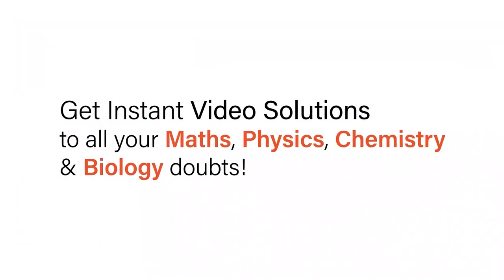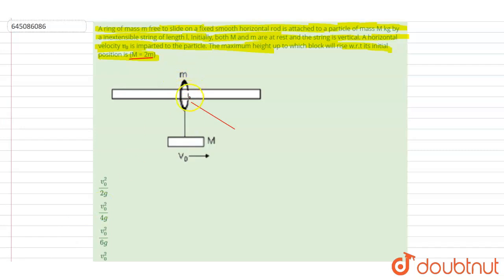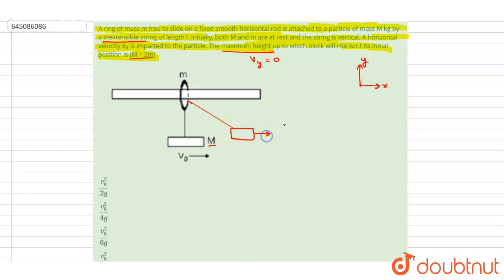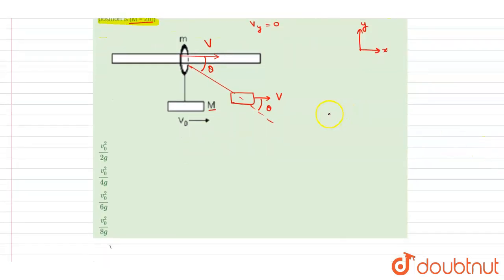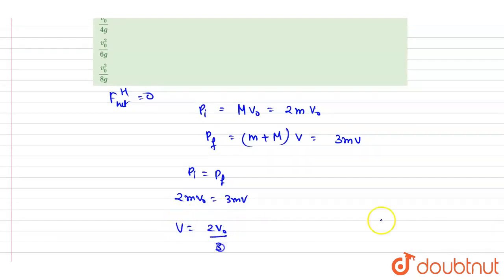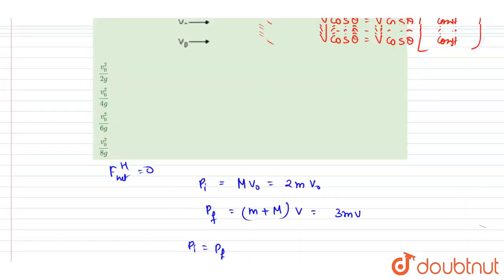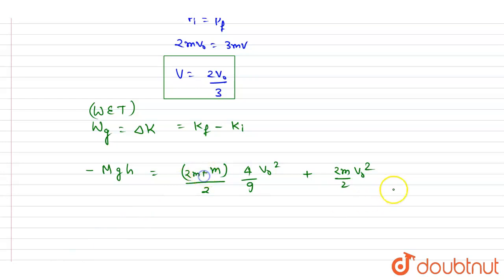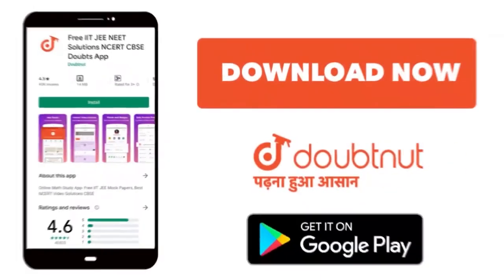A ring of mass m free to slide on a fixed smooth horizontal rod is attached to a particle of mas...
A ring of mass m free to slide on a fixed smooth horizontal rod is attached to a particle of mass M kg by a inextensible string of length l. Initially, both M and m are at rest and the string is vertical. A horizontal velocity v_(0) is imparted to the particle. The maximum height up to which block will rise w.r.t its initial position is (M = 2m)
Class: 12
Subject: PHYSICS
Chapter: NTA JEE MOCK TEST 103
Board:NEET

👉 Have Any Query? Ask Us.